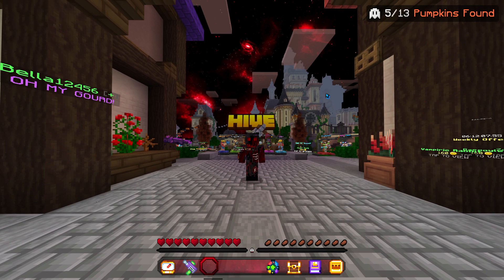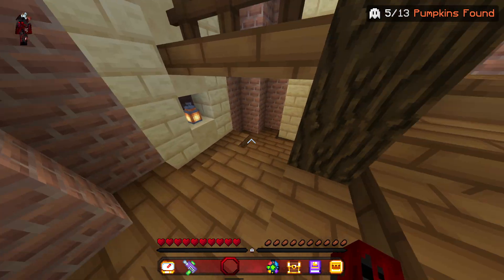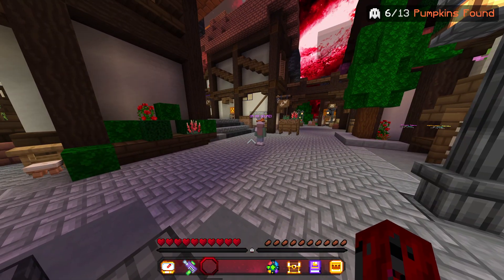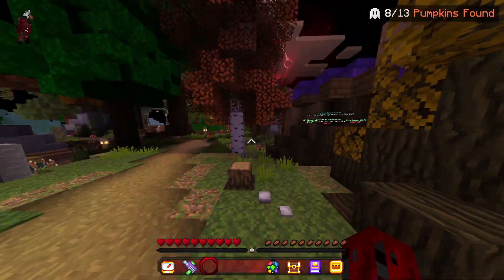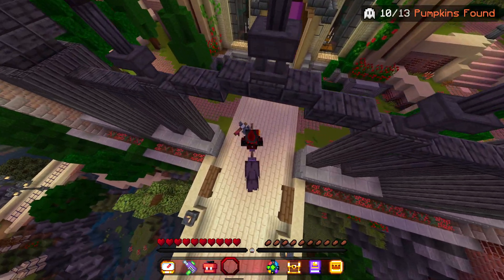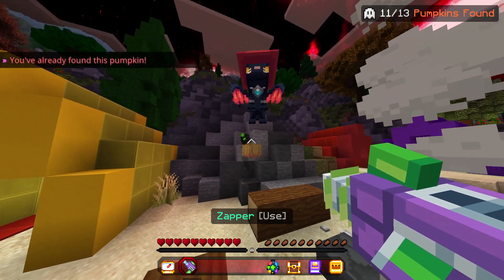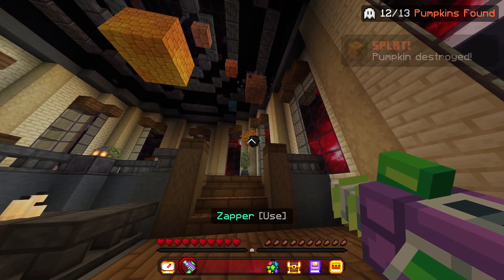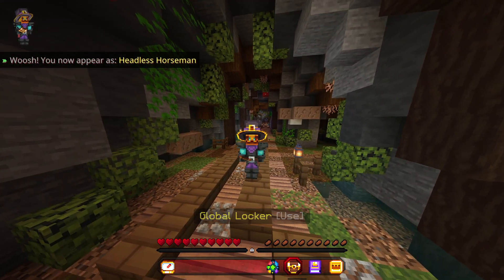Pumpkin Hunt Locations - Hive-O-Ween 2023 (HAPPY HALLOWEEN)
Today, I will be showing you all of the locations for the pumpkin hunt on the Hive.